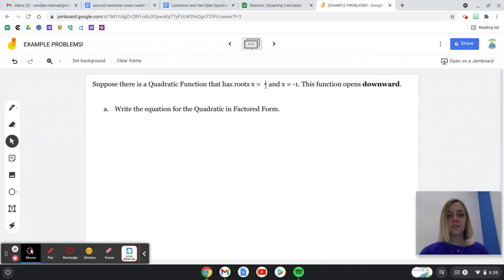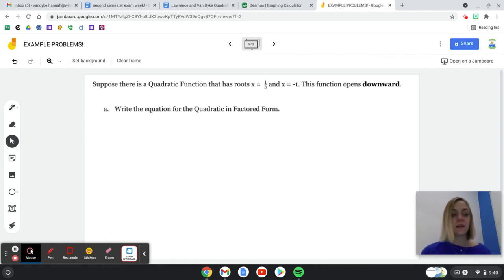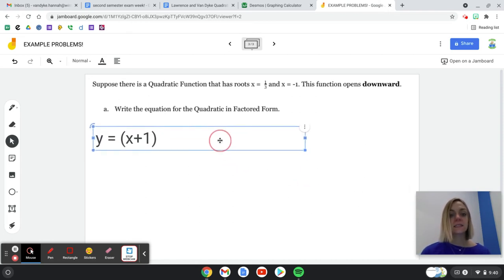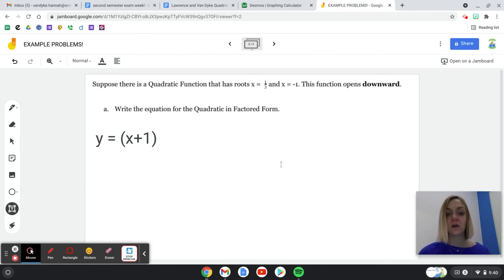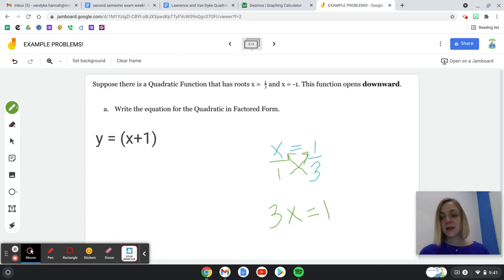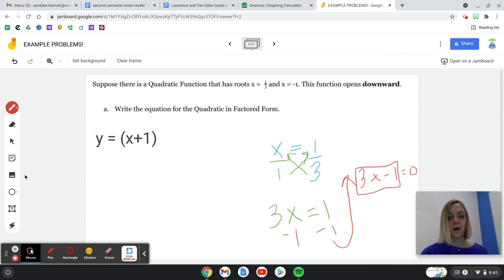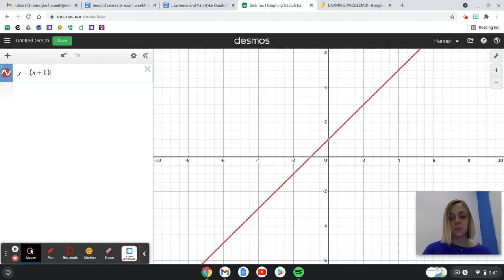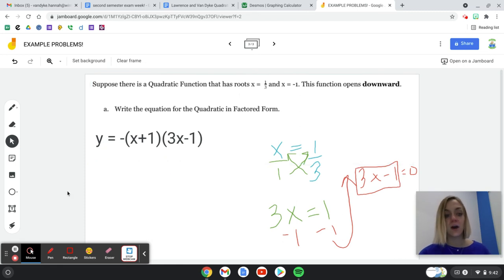FACTORED FORM GIVEN ROOTS